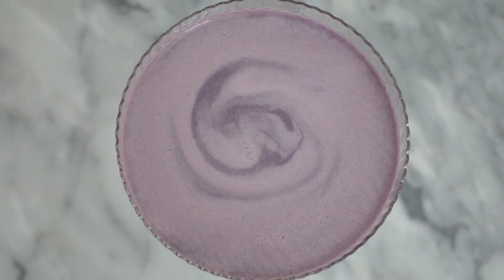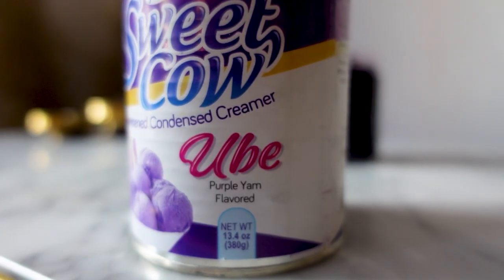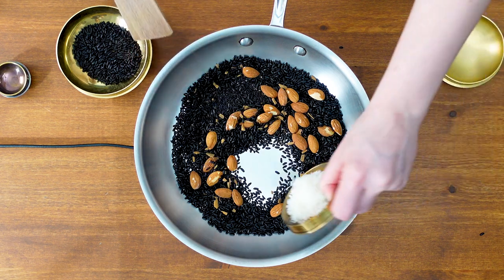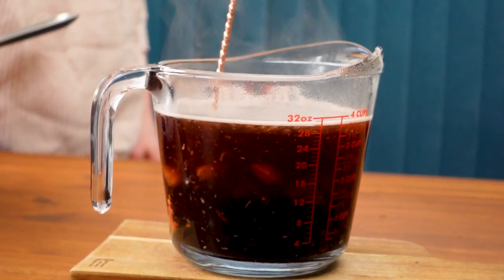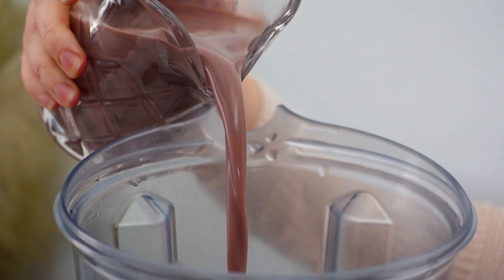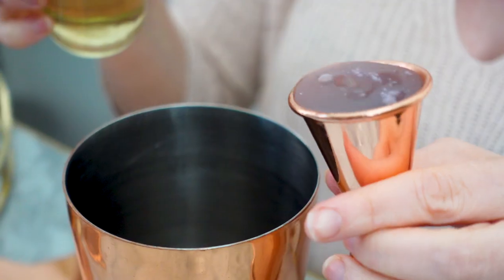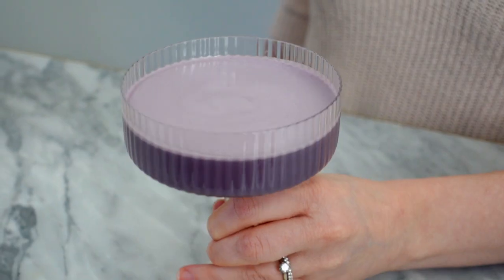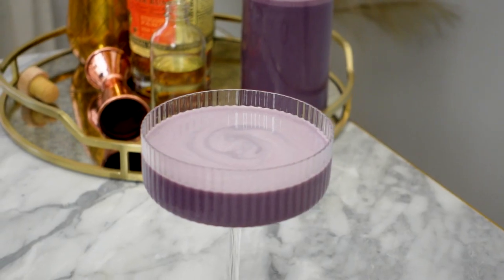Forbidden Love Cocktail | Black Rice Horchata Cocktail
Forbidden Love! This velvety winter cocktail uses forbidden rice (or black rice) horchata as a base along with ube and coconut milk. It's absolutely delicious and a perfect Valentine's Day cocktail. I hope you enjoy 😊

Camera Stabilizer:

Mixing Glass

Manual Juicer

Gold Costers

Copper Strainer